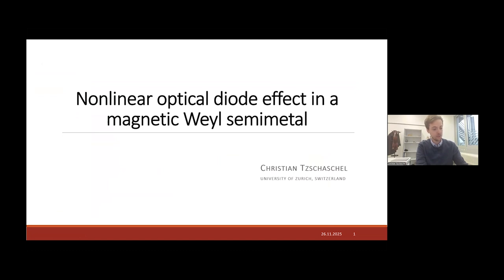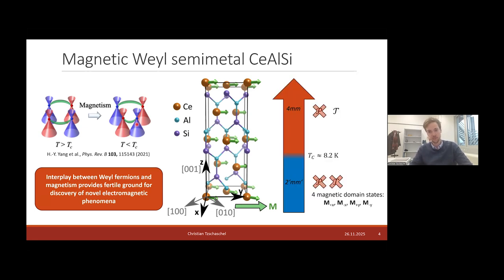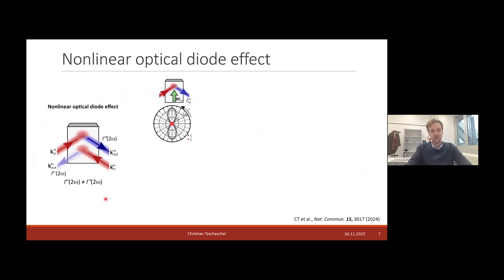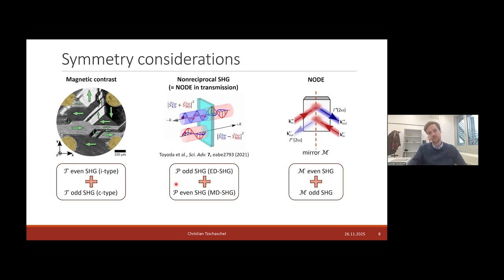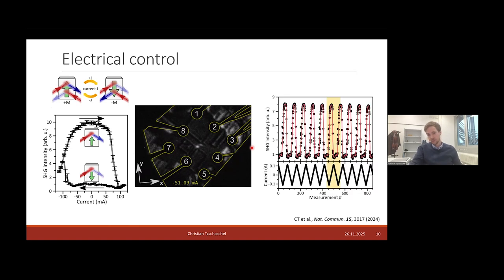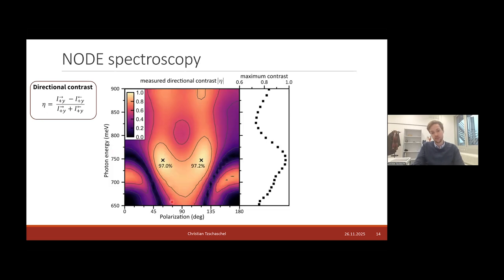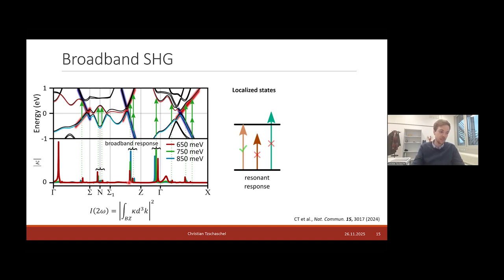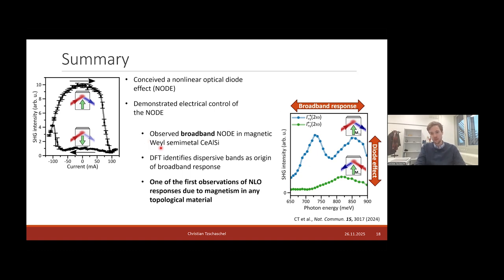LLE Talks: Nonlinear optical diode effect in a magnetic Weyl semimetal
Topic: Nonlinear optical diode effect in a magnetic Weyl semimetal
Speaker: Christian Tzschaschel (University of Zurich)
Date: 26 November 2025

Weyl semimetals have emerged as a promising quantum material system to discover novel electrical and optical phenomena, due to their combination of nontrivial quantum geometry and strong symmetry breaking. Here, I will present the observation of the nonlinear optical diode effect (NODE) in the magnetic Weyl semimetal CeAlSi, where the magnetic state of CeAlSi introduces a pronounced directionality in the nonlinear optical second-harmonic generation (SHG). By physically reversing the beam path, we show that the measured SHG intensity can change by at least a factor of six between forward and backward propagation over a wide bandwidth exceeding 250 meV. Supported by density-functional theory calculations, we establish the linearly dispersive bands emerging from Weyl nodes as the origin of the extreme bandwidth. By utilizing the electronically conductive semimetallic nature of CeAlSi, we demonstrate current-induced magnetization switching and thus electrical control of the NODE in a mesoscopic spintronic device structure. Our results advance ongoing research to identify novel nonlinear optical/transport phenomena in magnetic topological materials. The NODE further opens new pathways for the unidirectional manipulation of light such as electrically controlled optical isolators [1].

[1] CT et al., Nature Communications 15, 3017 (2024)

Laserlab-Europe Talks is a series of online seminars and panel discussions proposed and organised by our community on specific topics (thematic or research-specific) and provide a platform for regular information exchange and knowledge sharing. The Laserlab-Europe Talks are open to all interested parties, from PhD students to experts in the field and industrial and medical partners.

This Laserlab-Europe Talk is coorganised by Laserlab-Europe and Lasers4EU.

Lasers4EU offers international researchers from academia and industry access to state-of-the-art laser technology at 27 facilities across Europe. The project is co-funded by the European Commission.